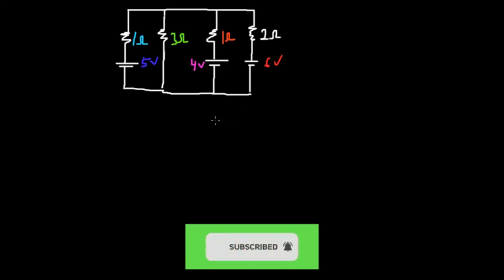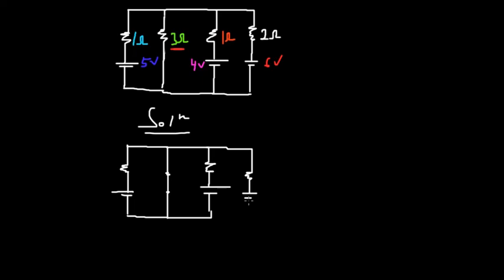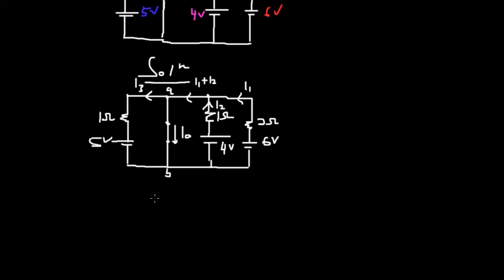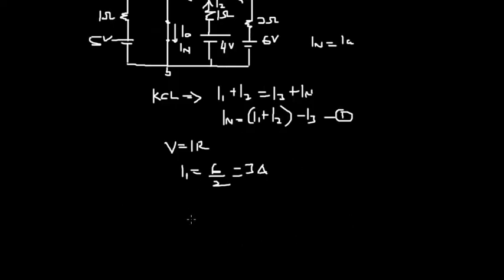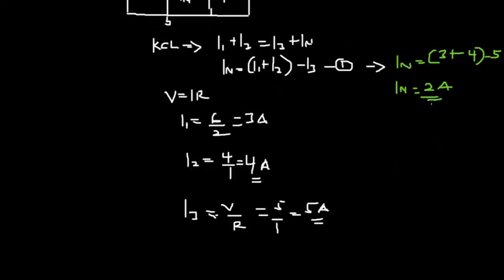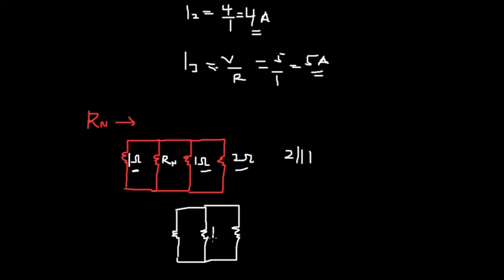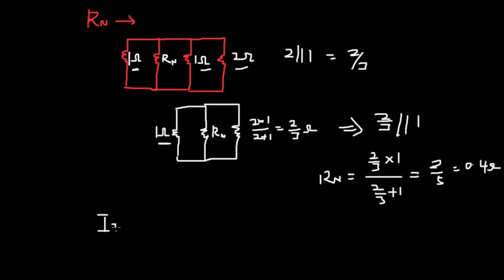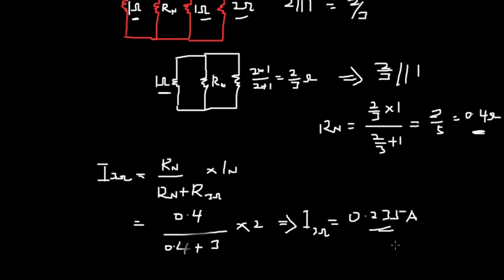MIDSEM EXAMS| SOLVED PROBLEMS ON NORTON'S THEOREM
In this applied electricity/ electrical engineering tutorial video, we will calculate the current flowing through a resistor using Norton's theorem.
Kirchhoff's current, voltage, and Ohm's law will be used in finding the Vth. This tutorial video contains practice problems and solved examples.